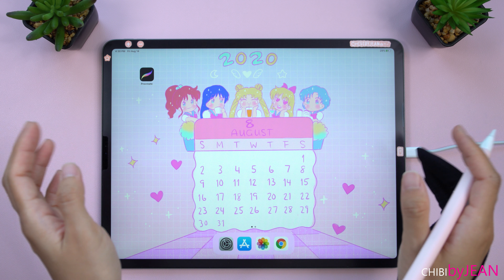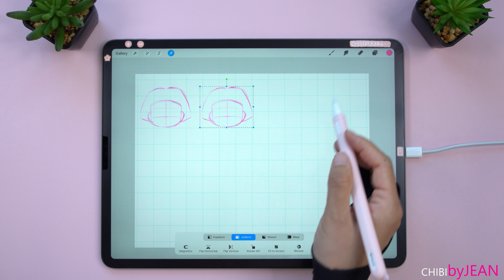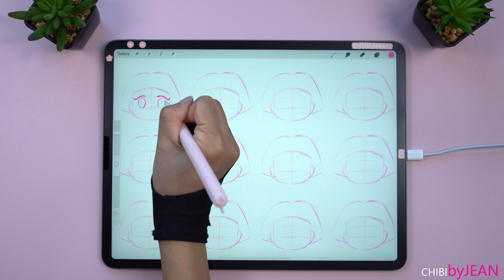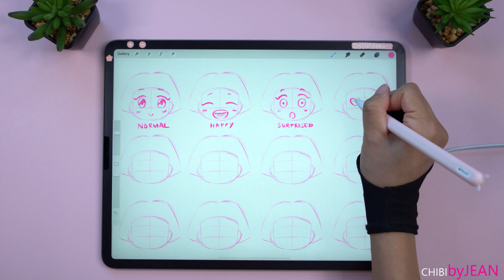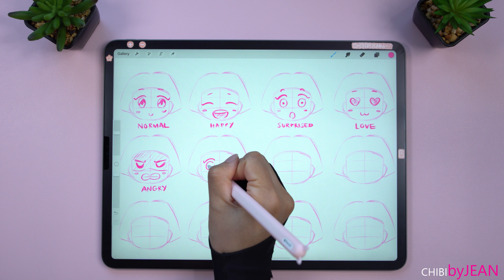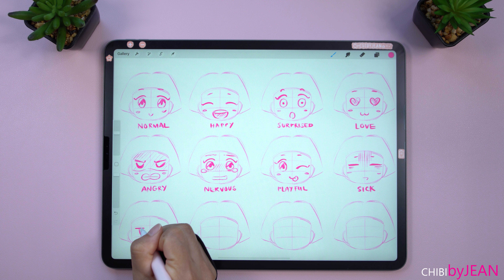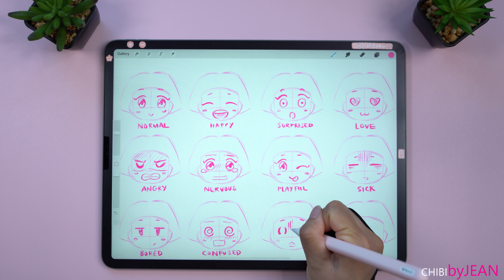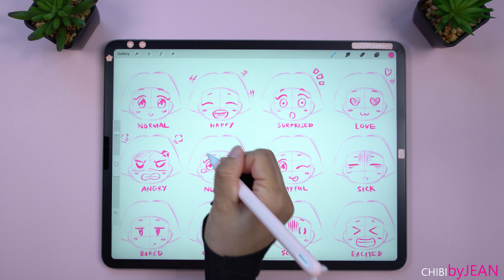PROCREATE TUTORIAL (BEGINNER): How to Draw CHIBI Expressions on your iPad - Step by Step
✏️ This video shows how to draw CHIBI expressions on your iPad using Procreate app. It goes over step by step 12 different emotions, super easy and straight foward for any beginner.

✏️ The video is just an example to show you guys how I would draw these expressions. Feel free to modify them to your own style and liking.

✏️ It is a good idea to keep a copy of your expression collection as reference so you can use it later on when designing your characters.

ENJOY & HAVE FUN CREATING! ^^

Real Time: 1 hr

✏️ Materials:
Ipad Pro 12.9"
Apple Pencil
Procreate App

A musical composer: Rainbow rice